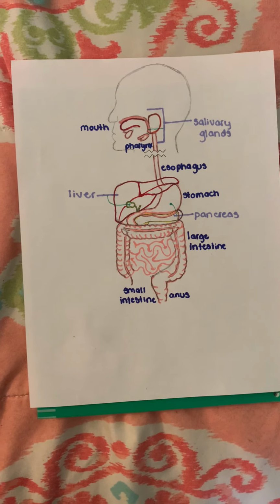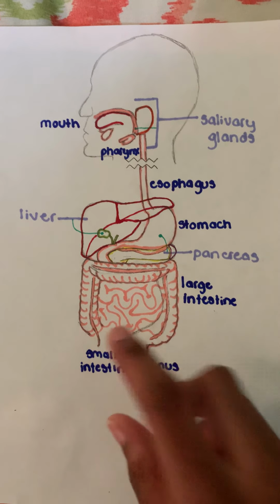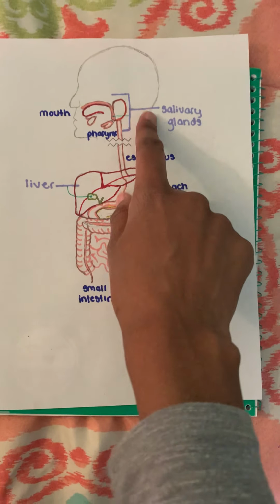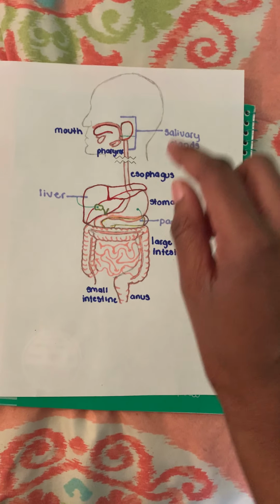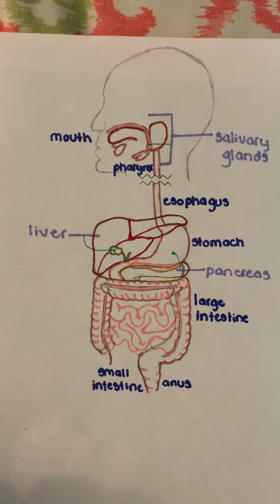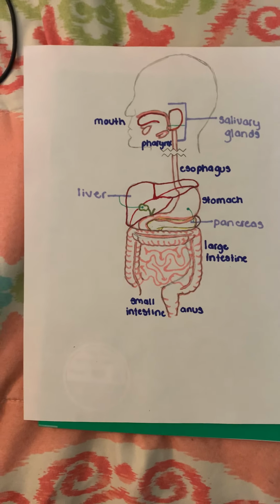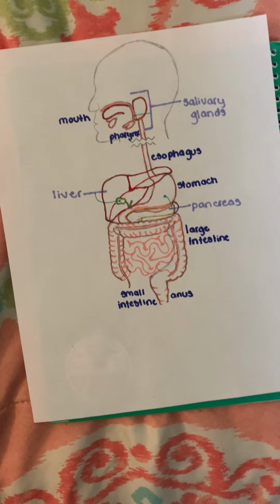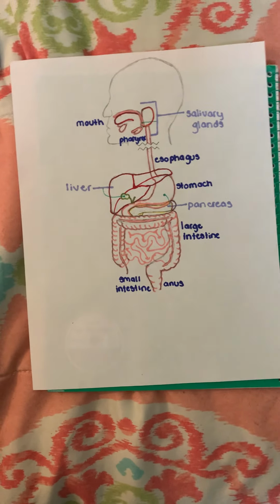Week 7 Video Essay Question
Video Response to Week 7 Video Essay Question prompt: Make a simple line drawing of the organs of the alimentary canal and label each organ. Then add three labels to your drawing—salivary glands, liver, and pancreas—and use arrows to show where each of these organs empties its secretions into the alimentary canal. Describe the function of the salivary glands, liver, and pancreas related to digestion.